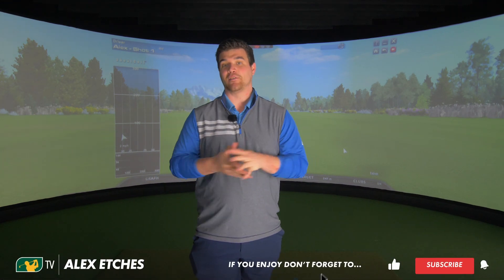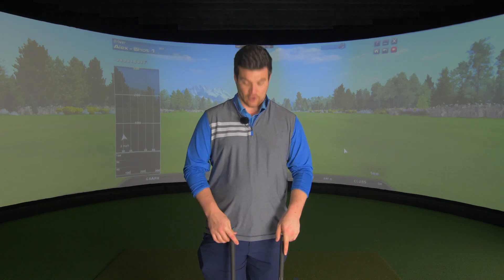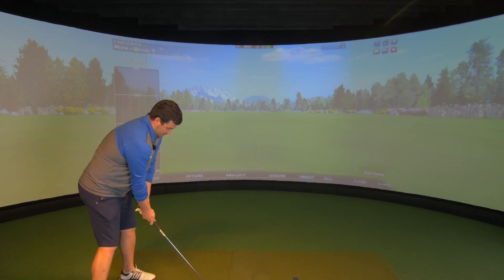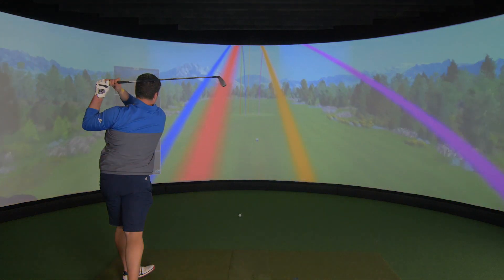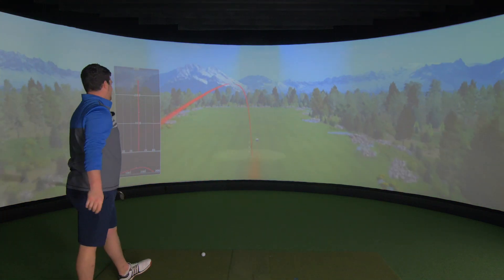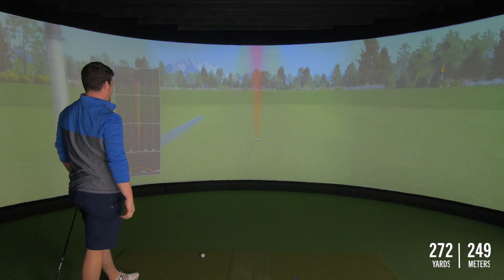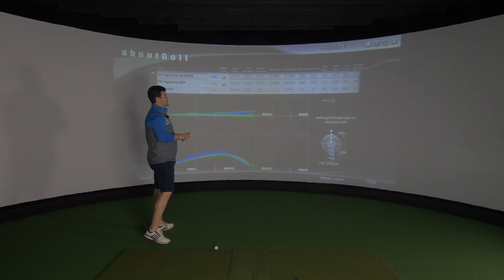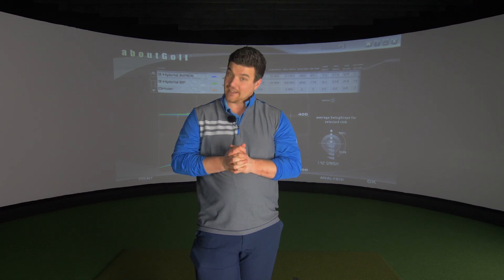CALLAWAY EPIC FLASH Vs APEX HYBRID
For this TOE2TOE, Alex Etches puts the New Callaway Epic Flash Hybrid up against the better-players Callaway Apex Hybrid to see what the difference is in looks, performance, and feel.

The Callaway Apex gives golfers a more workable head profile which will suit the better players eye, whilst the Epic Flash Hybrid features more fairway-like characteristics for improved ball speeds and forgiveness.